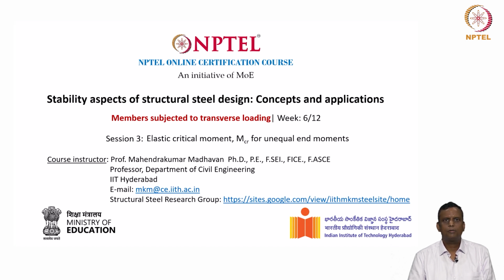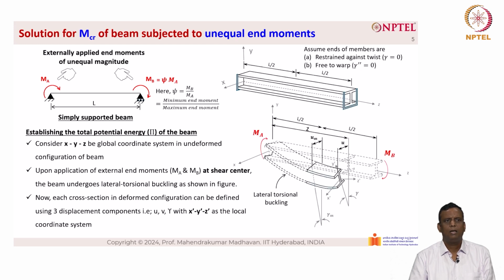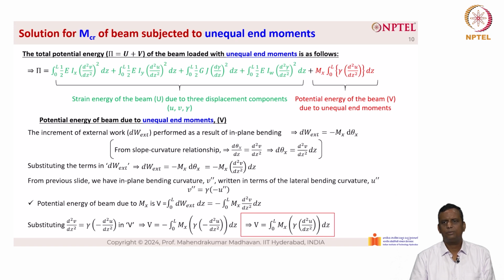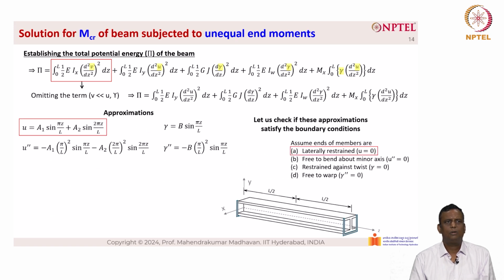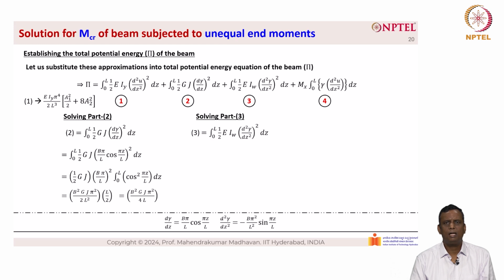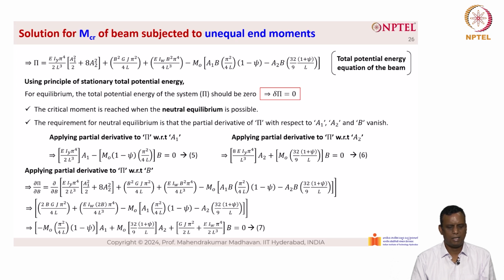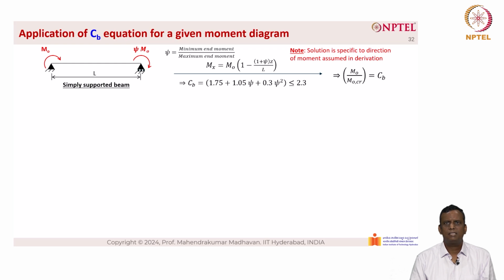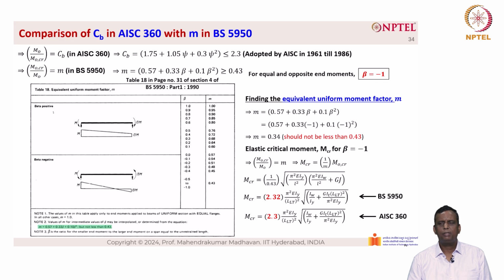Solution for elastic critical moment of simply supported beam subjected to non-uniform bending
Deriving the elastic critical moment for a simply supported beam subjected to non-uniform bending, Comparision of Mcr values using generic equation for Lateral-Torsional buckling modification factor, Cb in AISC 360 and equivalent uniform moment factor, m in BS 5950 Elastic critical moment for non-uniform bending